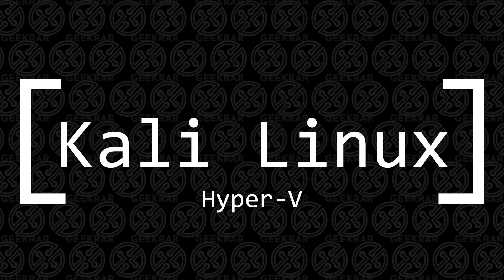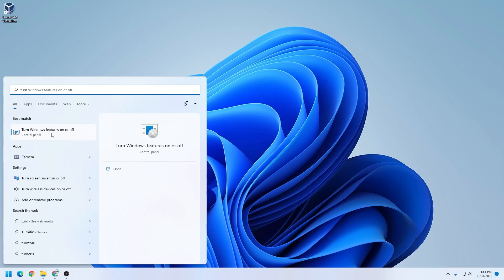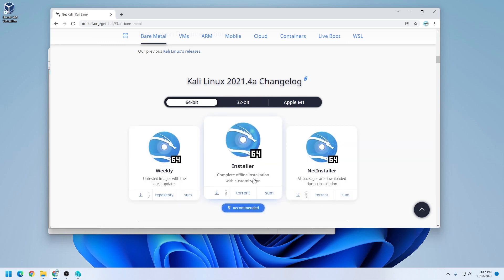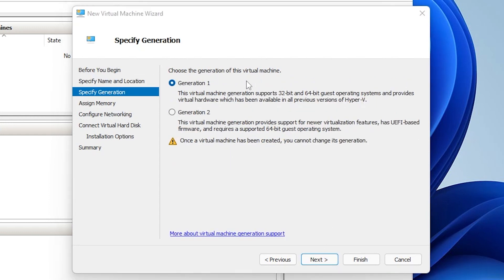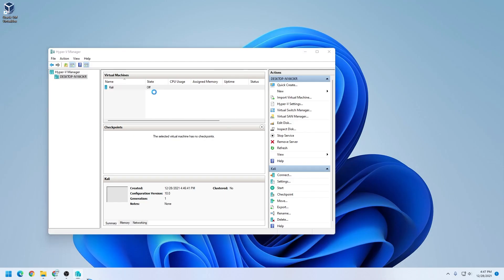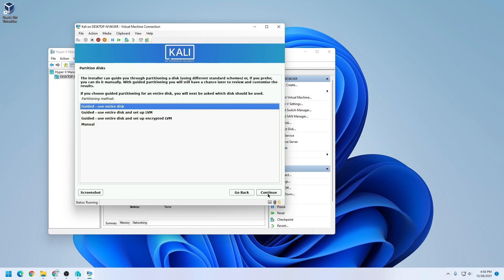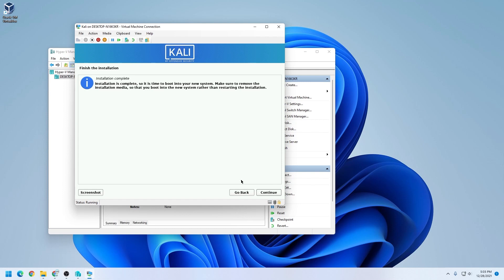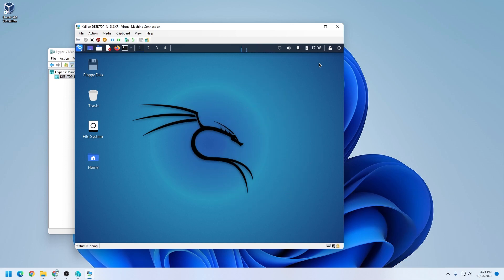How to Install Kali Linux on Windows 11 | Kali Linux 2021.4a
This video will show you how to install Kali Linux on Windows 11. This installation is a virtual setup similar to my other videos on VMware and VirtualBox. Because this is on a virtual machine, you can run this concurrently with Windows and switch back and forth. This installation is Kali 2021.4a released  December 23, 2021.

Time Stamps
0:00 Intro
0:46 Enable Hyper V
1:34 Download Kali Linux
2:19 Create Virtual Machine
3:30 Install OS
5:38 Login to Kali

Request?

Support Me?

Crypto
DOGE: DQNagpAaa8WRENNyqEhwCerinHxxnXf8ef
REDD: Rd1qSN9CB5n34oMWKPPktPky2HYUB6ZSNj
RVN : RQNEfC8RLdhS9DWBq8AdG7Go4uQSkJvDpm
XRP : rw75N3V4zkmoVdsSJzNkvCMVkjmErKyEDo